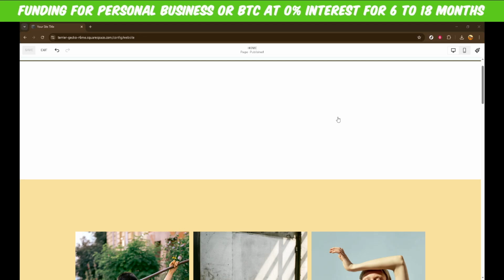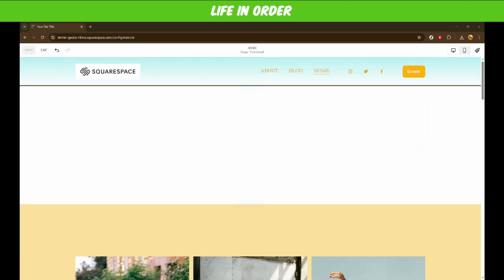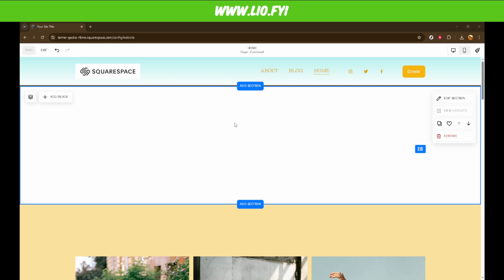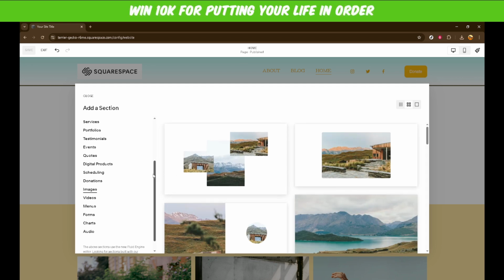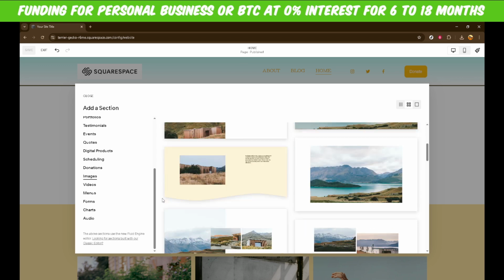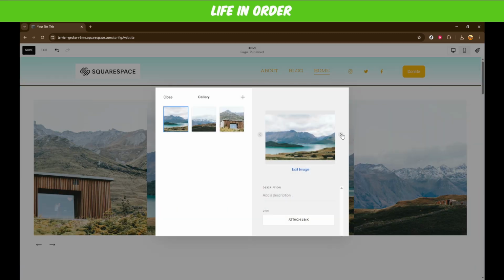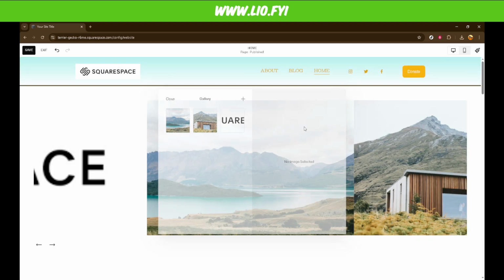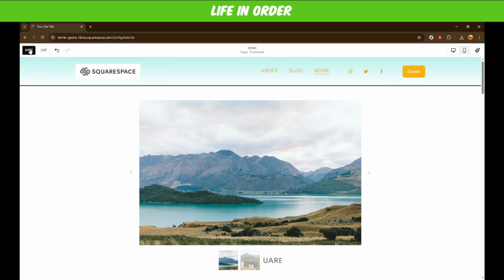How to add image gallery to Squarespace { 2025 edition }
How to add image gallery to Squarespace